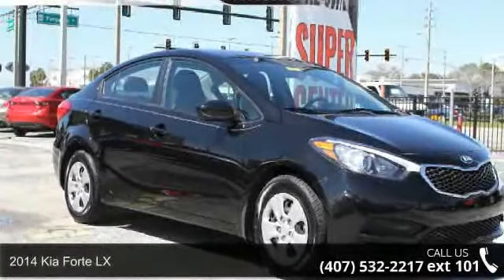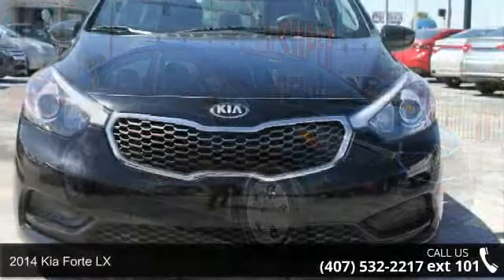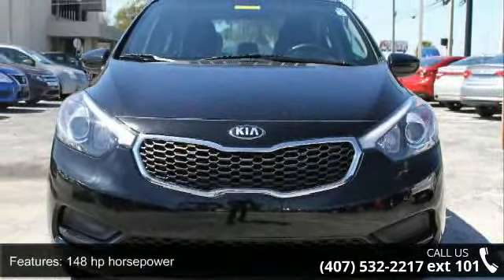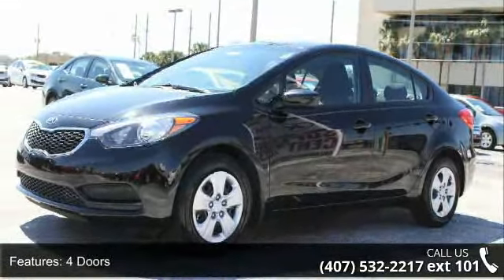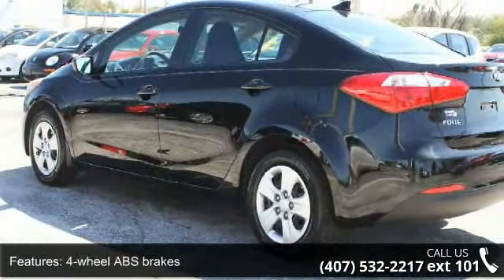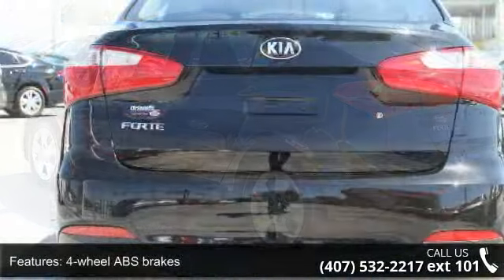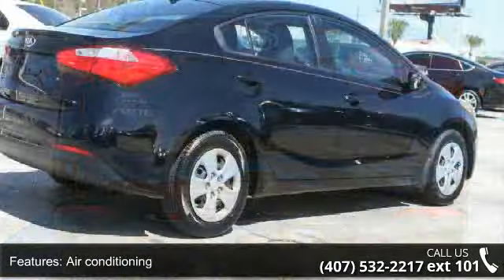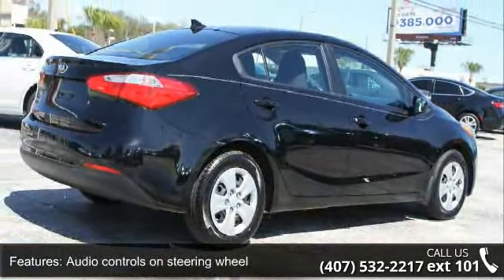2014 Kia Forte LX - Orlando KIA West - Orlando, FL 32808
**KIA CERTIFIED 10yr/100K Mile Warranty**, **ONE OWNER**, *LOCAL Trade-in, *Full Safety Inspection, **150 point Inspection**, and *FAST SERVICE. Orlando Kia - West is excited to offer this beautiful-looking 2014 Kia Forte. This superb Kia is one of the most sought after used vehicles on the market because it NEVER lets owners down. Kia Certified Pre-Owned means you not only get the reassurance of up to a 10yr/100,000 mile limited powertrain warranty, but also a 150-point inspection/reconditioning, 24/7 roadside assistance, trip-interruption services, rental car benefits, and a complete AUTOCHECK vehicle history report.  Call **USED (**8733) from your mobile phone   Visit **OrlandKiaWest.com** to view all of our inventory. ** or in person @ 3407 W Colonial Dr Orlando FL 32808. *To receive the special Internet price must come in and ask for the Internet DepartmenT.